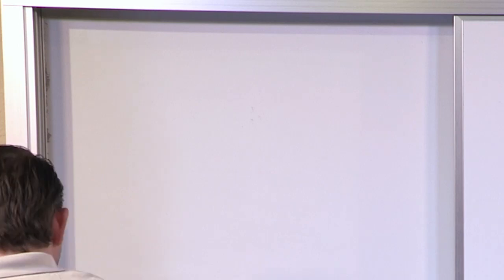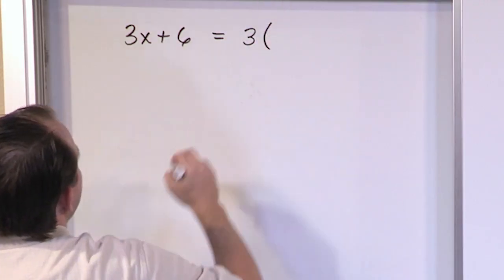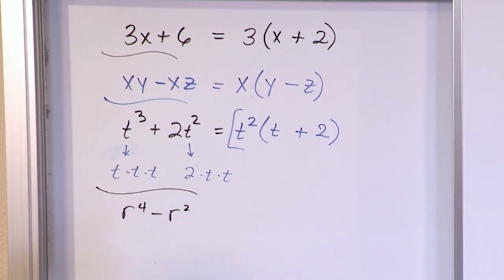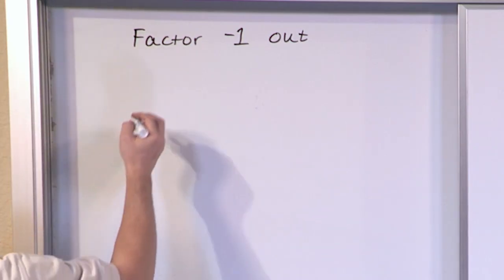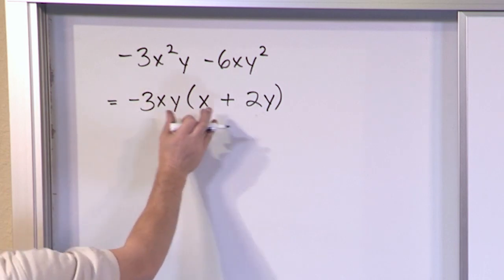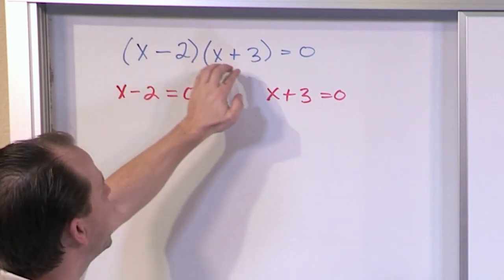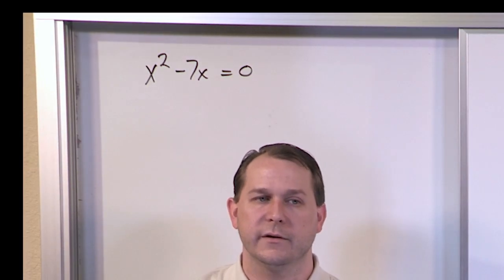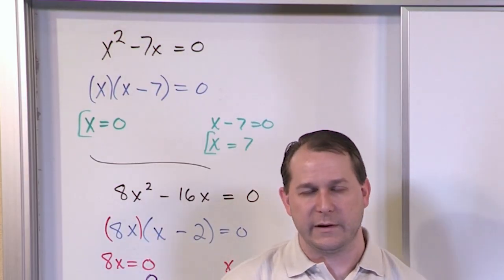Factoring Expressions: Master this Critical Skill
In this episode, we explore the technique of factoring expressions in algebra. Factoring is a key skill that helps simplify and solve algebraic expressions and equations. We’ll walk you through different factoring methods, such as factoring by grouping, factoring trinomials, and recognizing special patterns like the difference of squares. You’ll learn step-by-step how to factor expressions and why it’s important for simplifying complex problems. By the end of this episode, you’ll be able to factor expressions with confidence and apply these methods to solve algebraic equations.